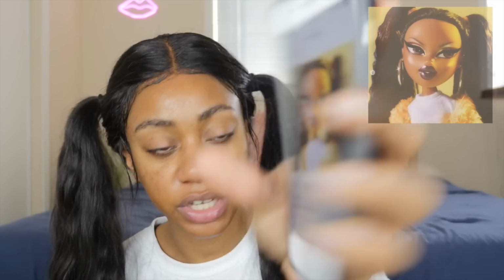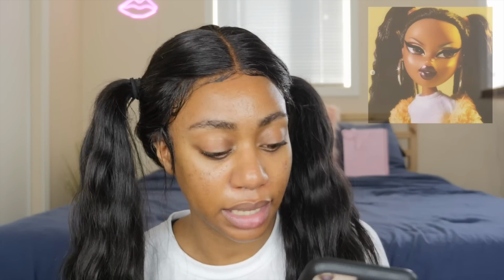BRATZ DOLL CHALLENGE | Transformed into a bratz doll cuz everyone else did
Whew just filmed this tutorial today lol Hope you guys liked this bratz doll challenge!
-Tima